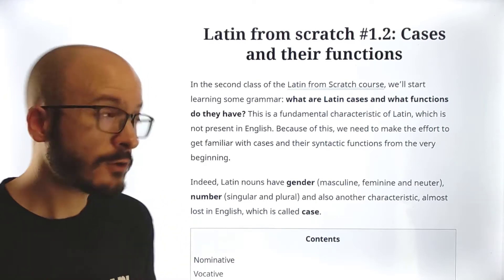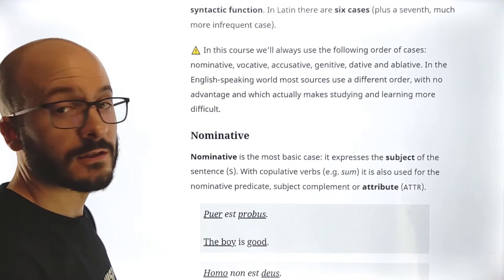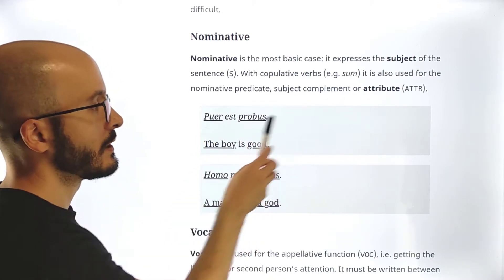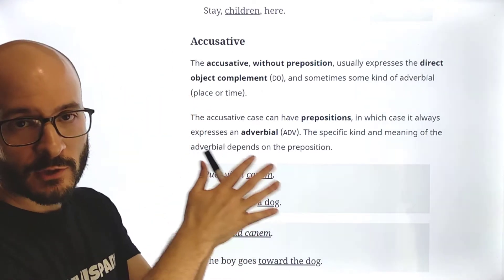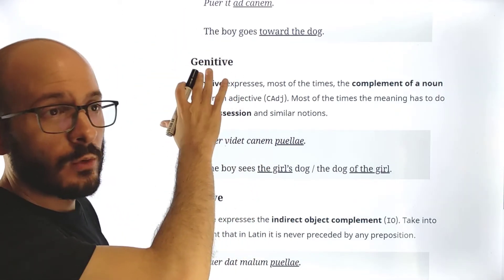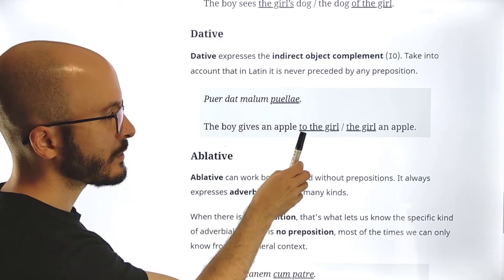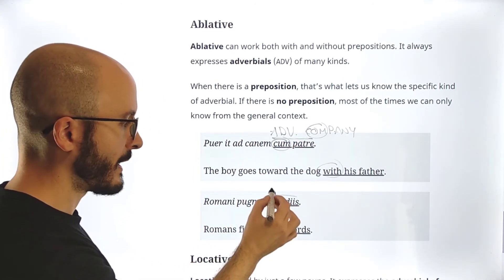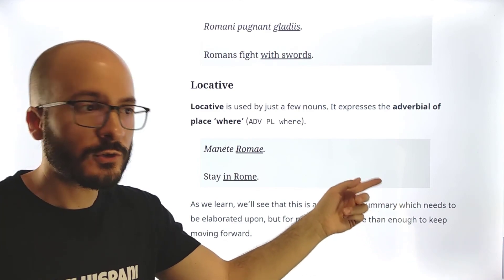CASES and SYNTACTIC FUNCTIONS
In the second class of the Latin from Scratch course, we’ll start learning some grammar: what are Latin cases and what functions do they have? 🔴 FULL COURSE